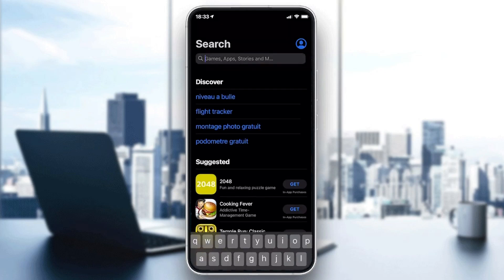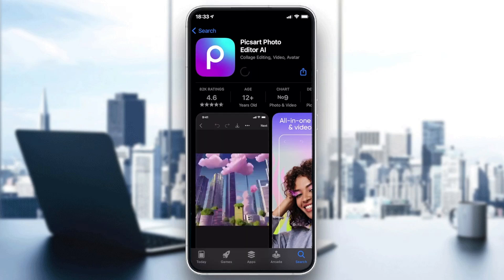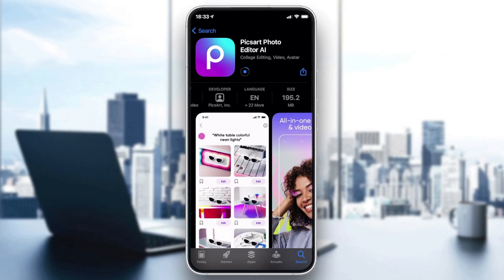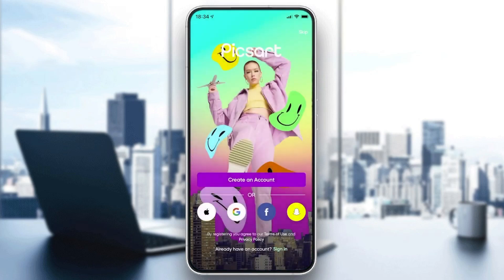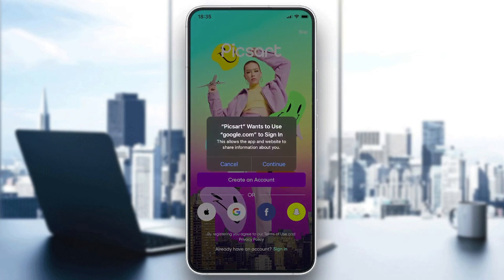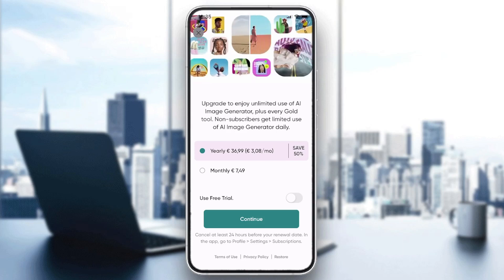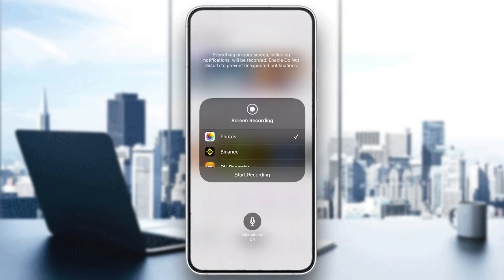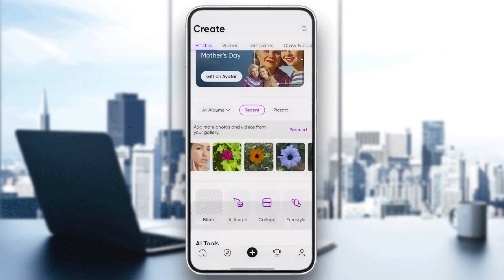How To Take Screenshot Picsart Tutorial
Today we talk about take screenshot picsart,how to screenshot on picsart,how to screenshot picsart,how to take screenshot in picsart,picsart screenshot